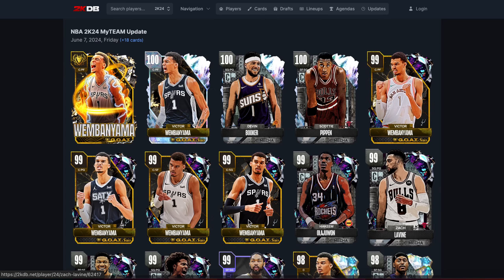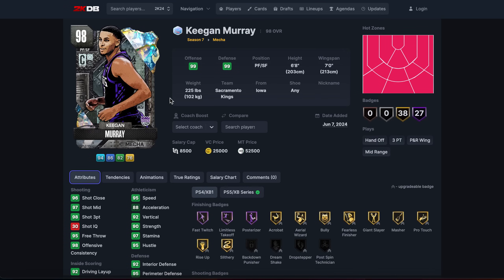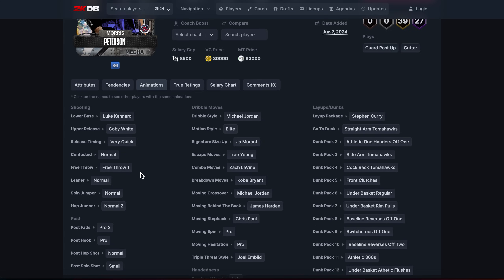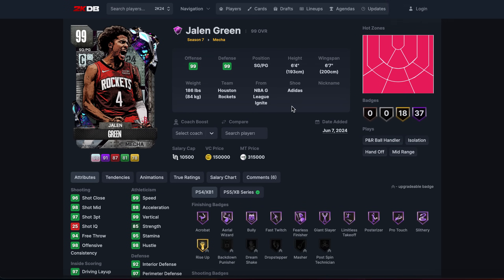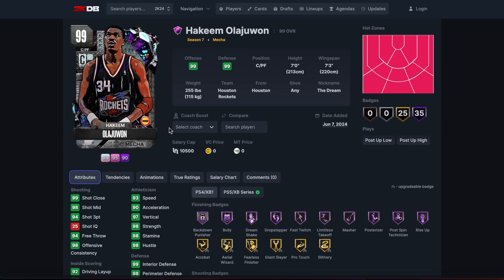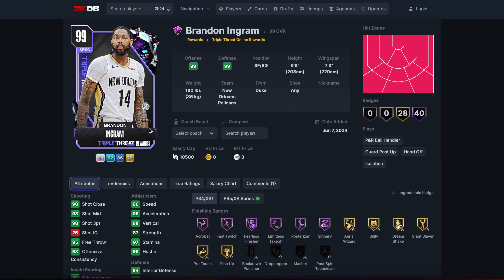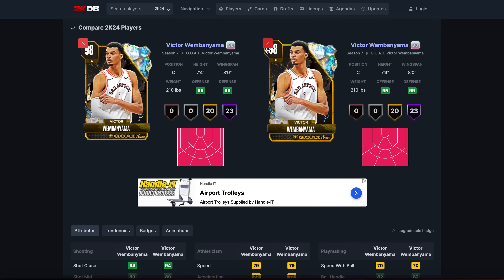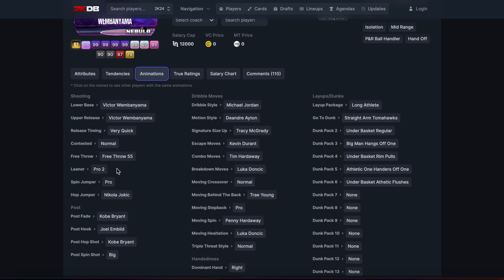NBA 2K24 WHICH MECHA & GOAT WEMBY CARDS ARE WORTH BUYING! NBA 2K24 MyTEAM!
GOAT WEMBANYAMA & 100 OVR PIPPEN COMING!! THIS IS THE END FOR NBA 2K24 MyTEAM!! This video is going to be a short video of the DBG youtube channel. this is a clip channel where i will be showing stream highlights as well as things that are not long enough to make into youtube videos. expect to see nba 2k234 myteam locker codes, nba 2k24 myteam gameplays as well as nba 2k24 myteam reactions on this channel. NBA 2k24 kobe edition, NBA 2k24 mamba edition, NBA 2k24 25th Anniversary edition

CARDS:
G.O.A.T. Victor Wembanyama,
100 Overall Victor Wembanyama,
Dark Matter Victor Wembanyama,
Galaxy Opal Victor Wembanyama,
100 Overall Devin Booker,
100 Overall Scottie Pippen,
Dark Matter Giannis Antetokounmpo,
Dark Matter Hakeem Olajuwon,
Dark Matter Zach LaVine,
Dark Matter Jalen Green,
Galaxy Opal Morris Peterson,
Galaxy Opal JaVale McGee,
Galaxy Opal Keegan Murray,